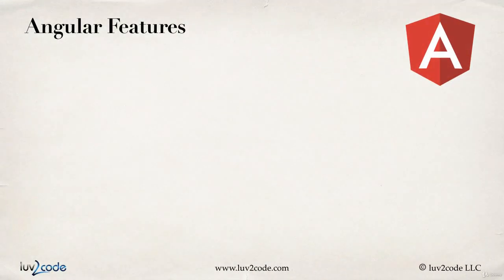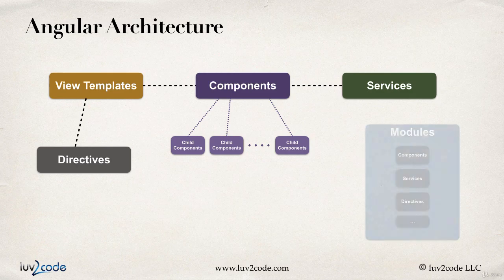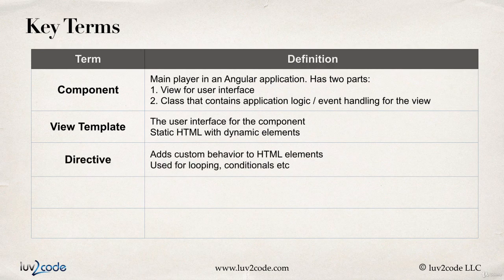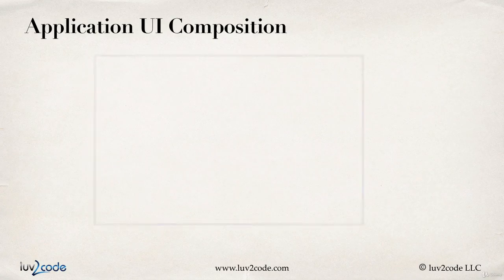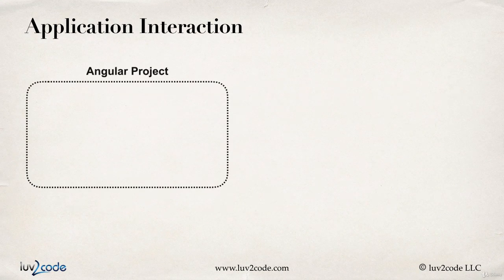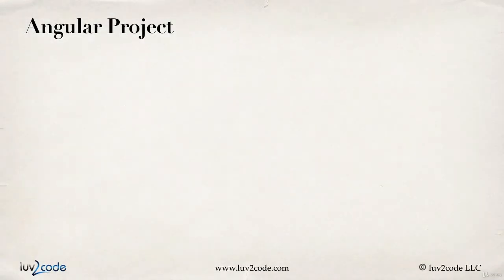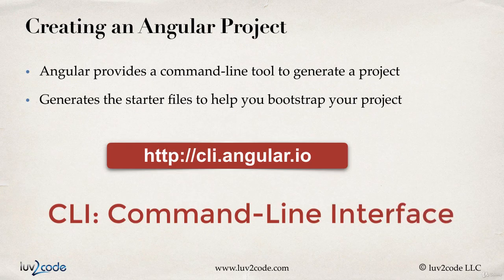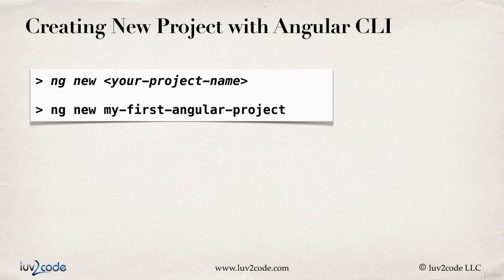001 Getting Started with Angular 061